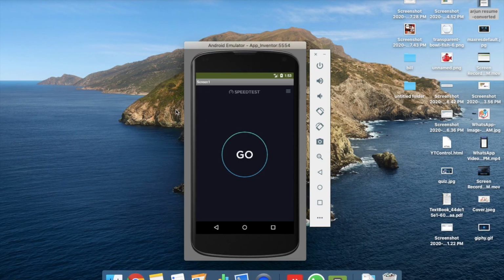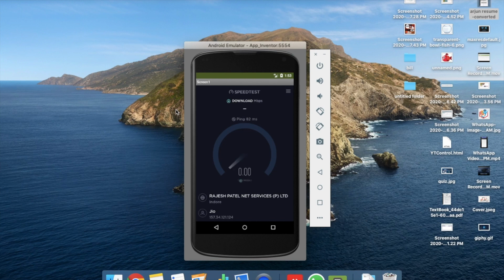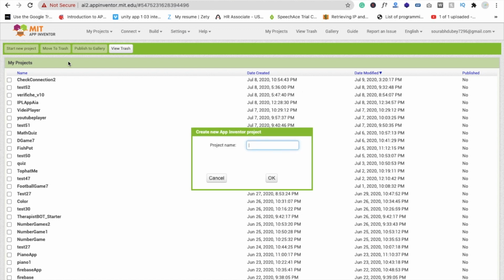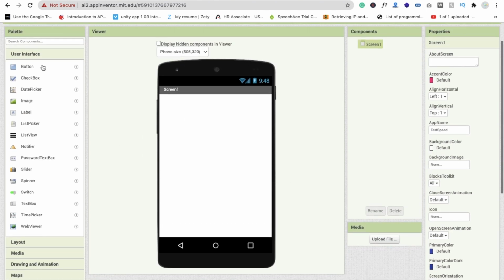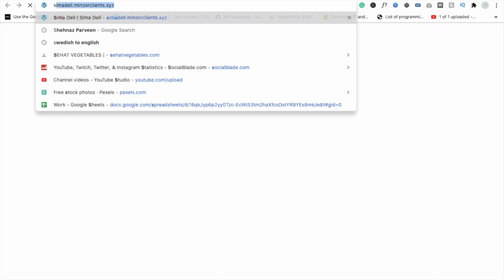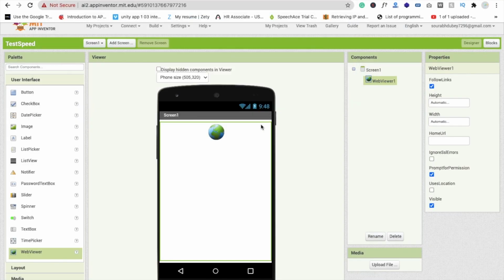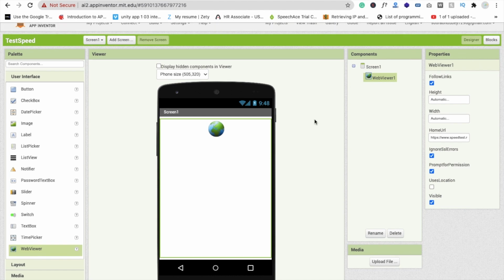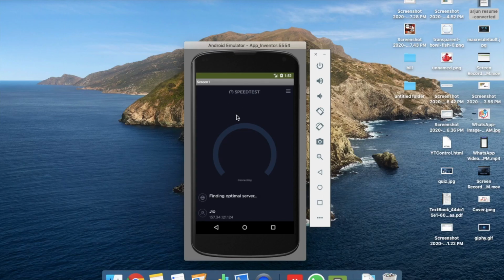How To Create Internet Speed Checker App in MIT App Inventor 2 [ Net Speed ]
Speed Test App in 3  Minutes Without Coding using MIT App Inventor 2

how do i check the speed of my internet
best app to check internet speed no code mit app inventor tutorial mit application
mit application process
mit app inventor tutorial
mit application essay
app inventor list picker
app inventor listview
mit app
mit app inventor flappy bird
mit app inventor chat app